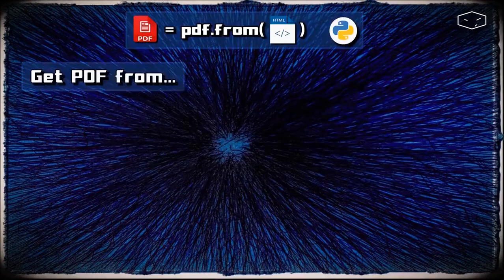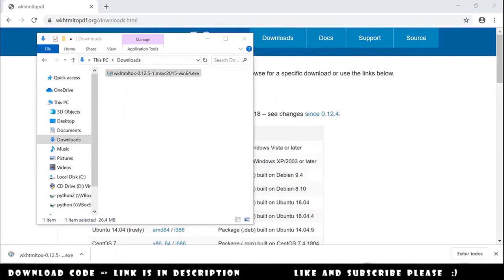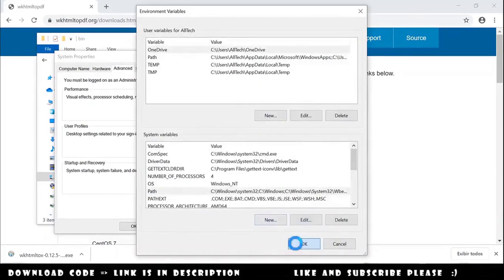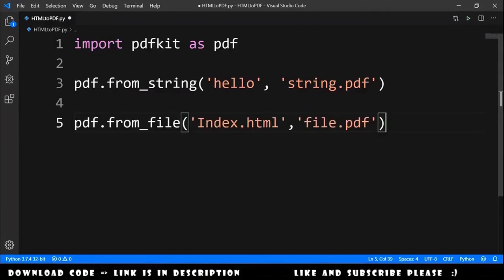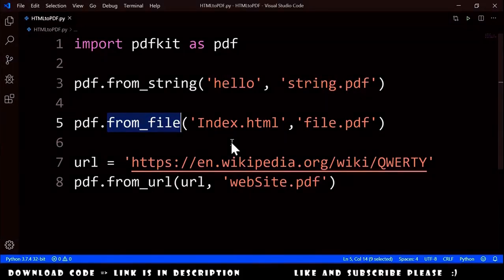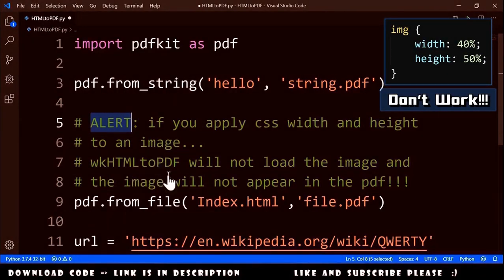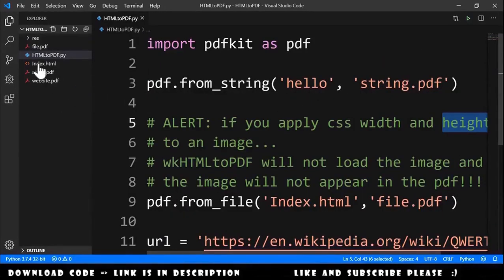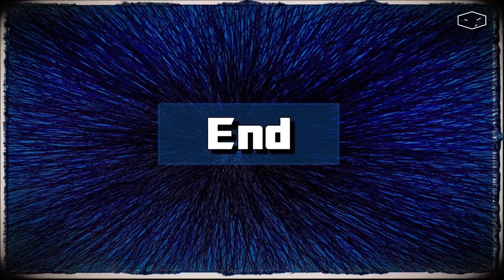HTML to PDF with Python 🧨🧨🧨